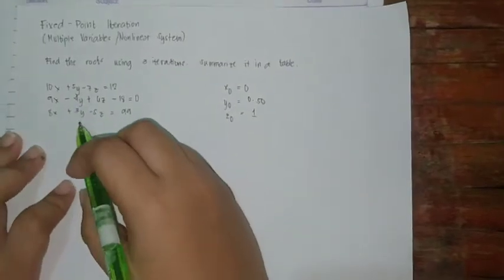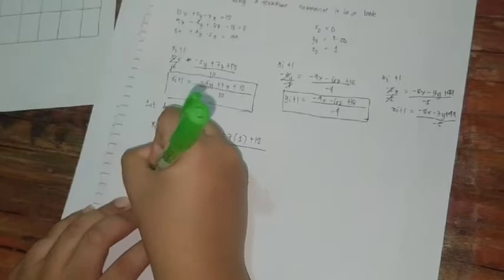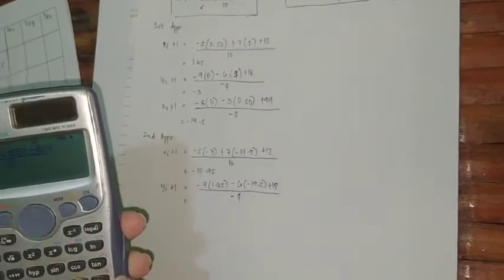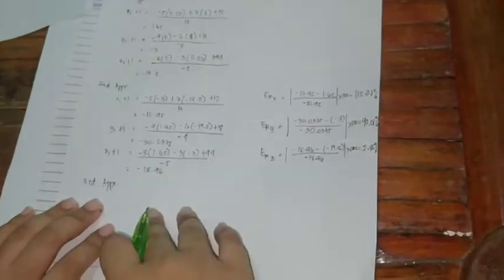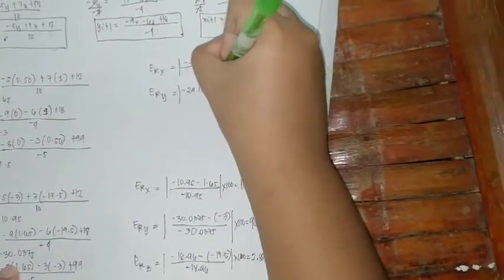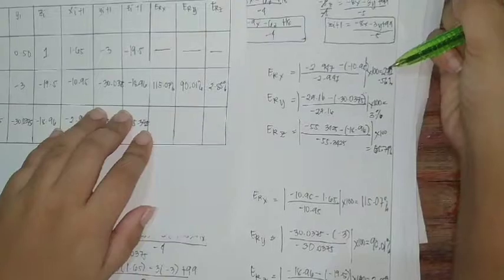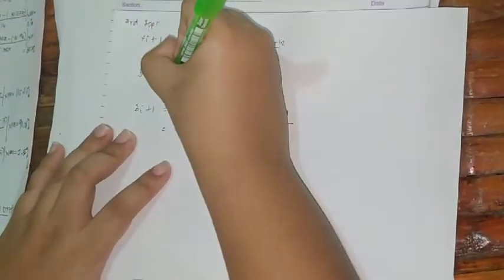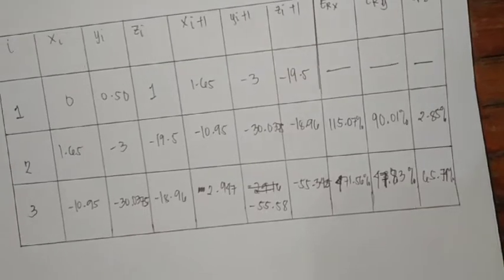Fixed Point Iteration for Multiple Variables